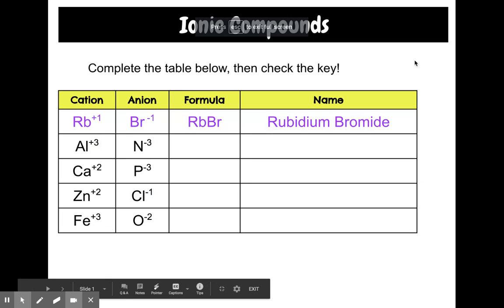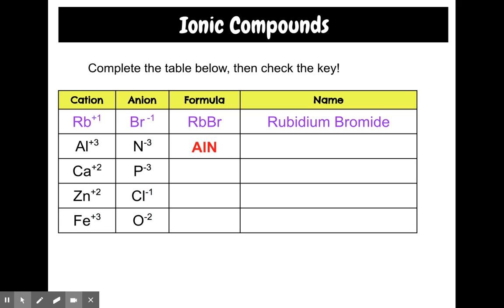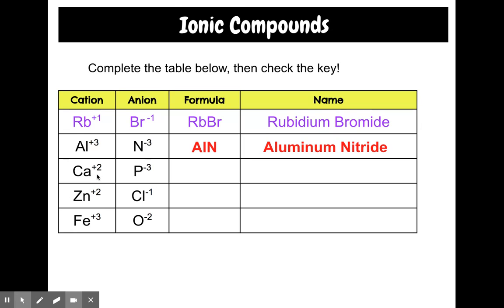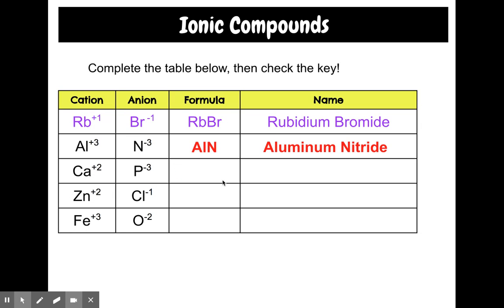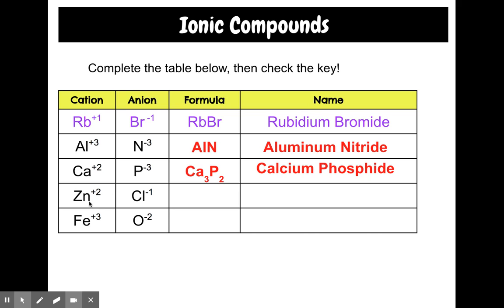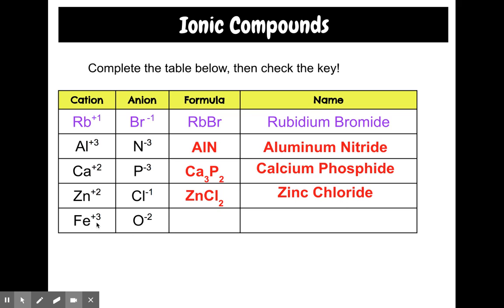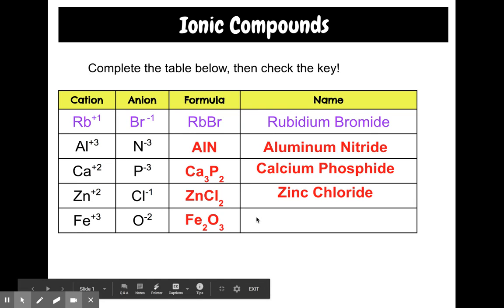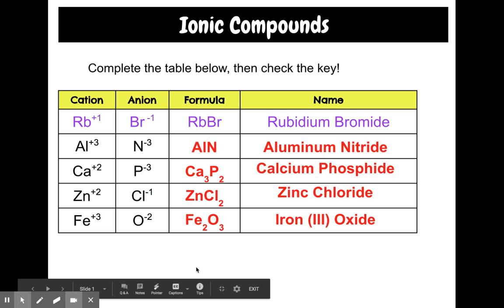KEY to Ionic Compounds Practice (slide 18)